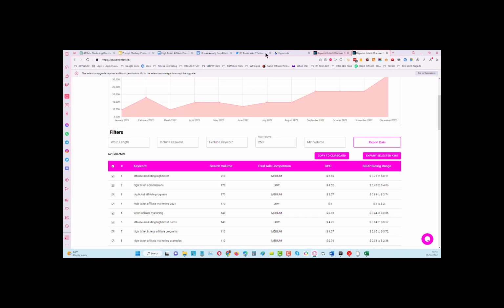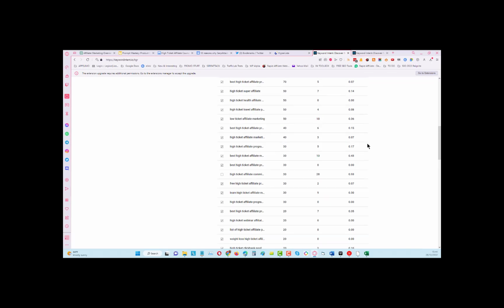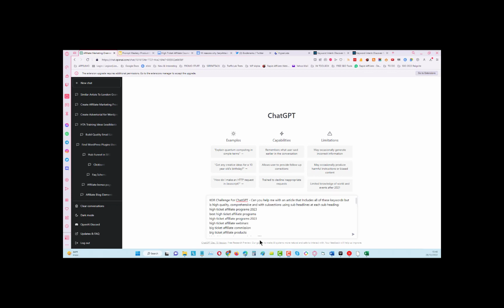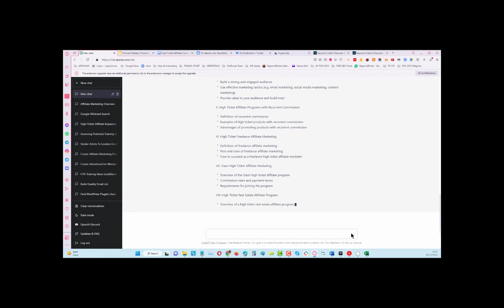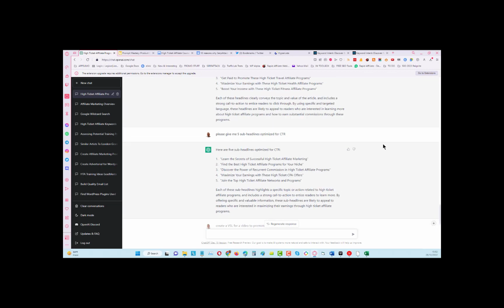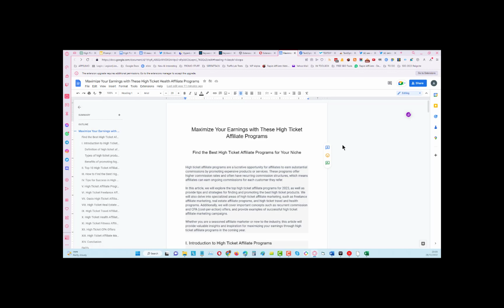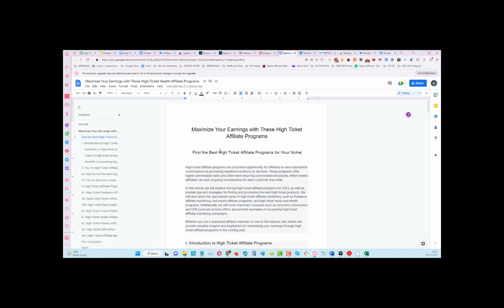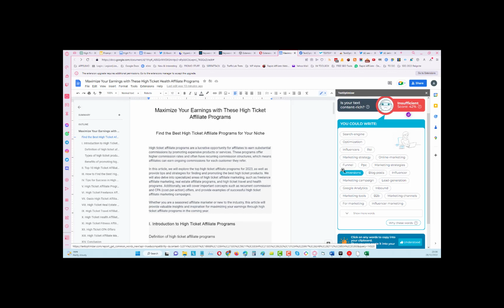ChatGPT & KGR Keywords (Fast Content Combo)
🎯 Easily Write SEO-Friendly Articles with ChatGPT and Your KGR Keywords
ChatGPT & KGR Keywords (Fast Ranking & Traffic Combo)
Check this out ► Get 1,200 KGR Keywords Daily

Get Some Awesome FREE Resources Below -

Join The IM Toolbox Weekly Email Series And Discover Awesome Marketing Tools You've Probably Never Heard Of Before.
► Discover the best free keyword tools with strategies on using them,
► The best places to buy push ad and popunder traffic to send traffic to videos (Plus WHY & HOW to use it).
► Ai tools that do fact checking and more...
Signup here to get the IM Toolbox weekly newsletter

► Without investment.

SOME MORE COOL RESOURCES & CHECKLISTS...

How To Set Up YouTube Ads (Interactive Step By Step Checklist)

One Tool At a Time